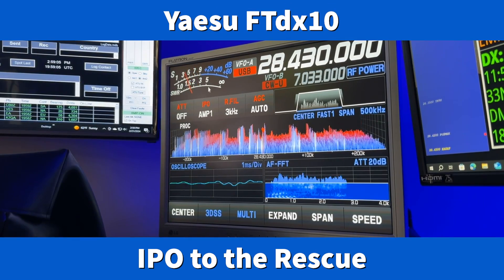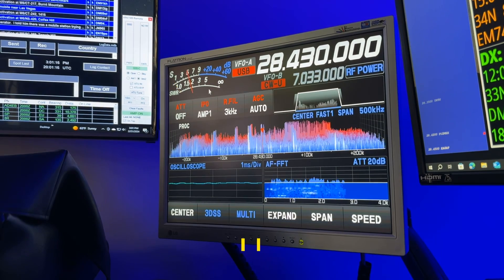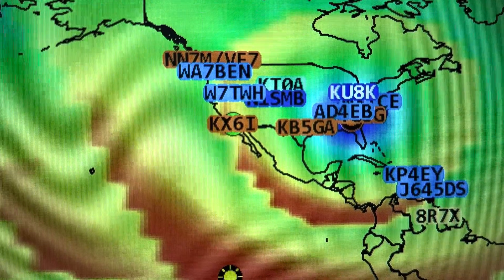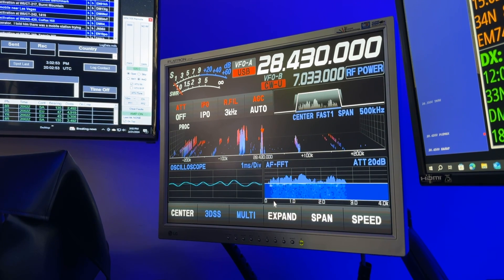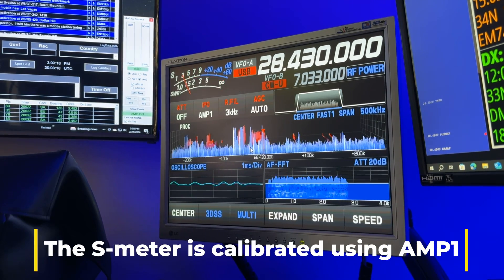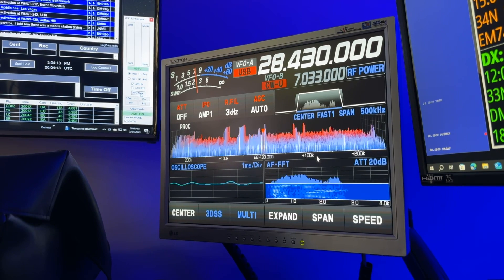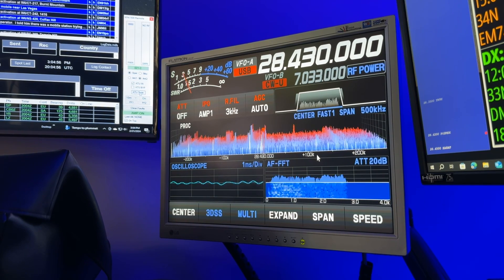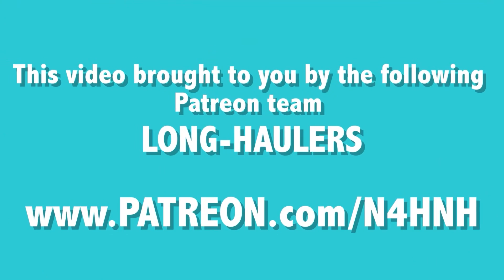Yaesu FTdx10: IPO to the Rescue (video #100)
This is video number one-hundred in this series.

 In this video I use Intercept Point Optimization to pull out a very weak signal while improving the S/N ratio of a stronger signal.  Intercept Point Optimization enables a very low level of amplification in the first mixer stage of the receiver.  The amount of amplification is optimized for signal-to-noise ratio.  It’s just enough amplification to overcome insertion loss through the roofing filter, but not enough amplification to degrade the signal-to-noise ratio.

Note that the S-meter is calibrated at 14.2MHz, with AMP1 enabled.  When IPO is enabled , the S-meter readings will be low.  S-meter readings are relative though.  If someone is judging their station by the S-meter reading I give them, I like to qualify the reading by telling them the type of antenna I’m using, and my transceiver model.  If I have them at S9+10dB with a dipole, that’s one thing.  If I have them at S9+10dB with a 4-element Yagi beam aimed at them, I’m doing some heavy lifting.  So it’s all relative.  I listen for the amount of background noise between words.  I can do the same with SSB and CW.  I generally consider full-quieting (no background noise between words) as S9.  My QRP CW rig doesn’t even have an S-meter, so have to give signal reports completely by ear.   My “by-ear” scale is as follows:

S1 = Barely readable
S3 = Readable but noisy
S5 = Easily readable but still noisy
S7 = Perfectly readable with only a slight hiss
S9 = Perfectly readable with no noise (aka full quieting)

Some videos are never released for public viewing. Annual S7 (Executive) and S9 (VIP) members have access to the menu optimizations PDFs I’ve written for the FT-891, FT-991A, FTdx5000MP, FTdx101D/MP, FTdx10, and FT-710 AESS.  Annual S7 (Executive) members can receive one menu optimizations PDF while abbual S9 (VIP) members can receive multiple menu optimizations documents, plus my FT8 configuration guide for either the FTdx10 or the FT-710 AESS.  Future radios might be added. The documents are copyrighted. They shall not be divulged to anyone else without written permission from Doug McAlexander, callsign N4HNH.

73, de N4HNH